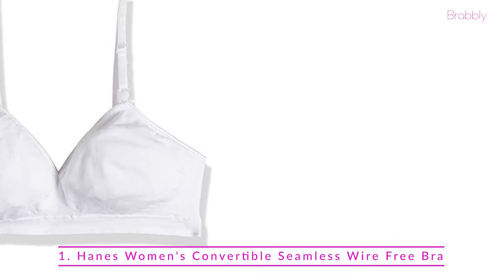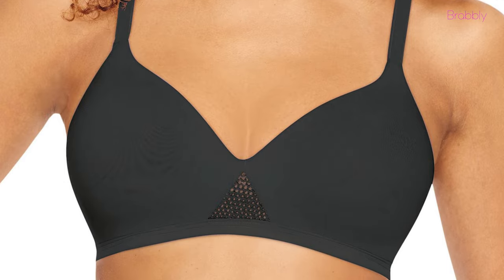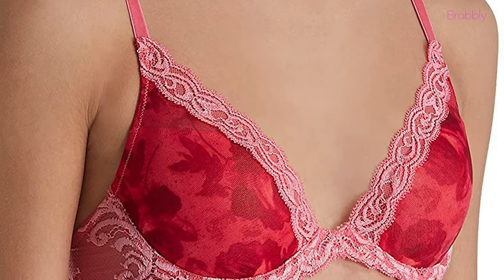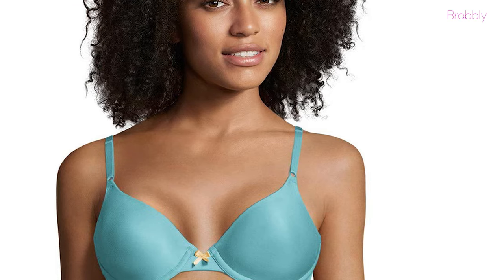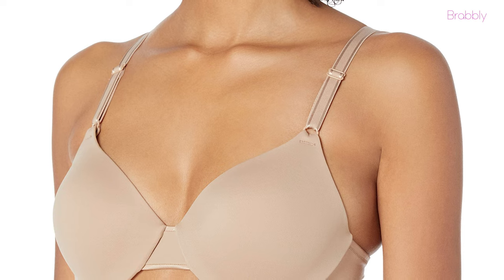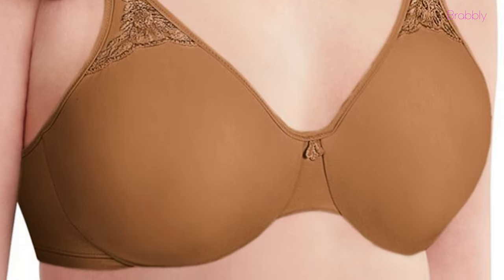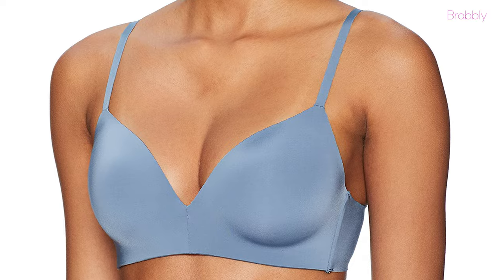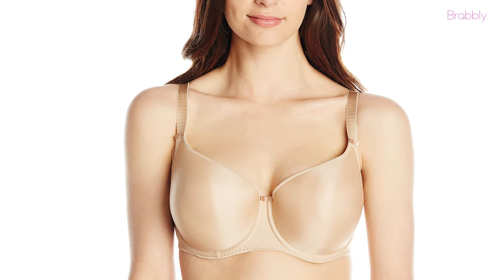Best T Shirt Bra: Review of the Best Bras for Teenagers, Small Chest and Heavy Bust Found on Amazon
Looking for the Best T Shirt Bra to Wear With a White Shirt or Any Other Clothing? Check Our Review of T Shirt Bras for Teenagers, Small Chest Women as Well as Heavy Bust Women. All these Bras Are Found on Amazon and Other Online Stores.